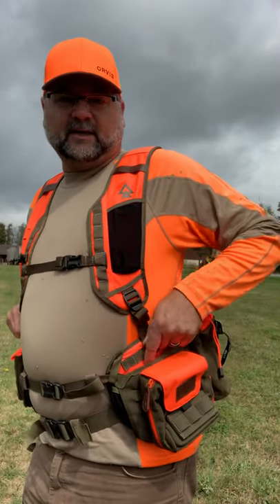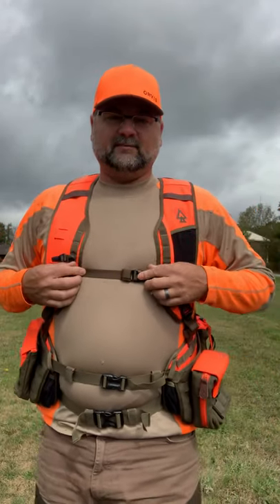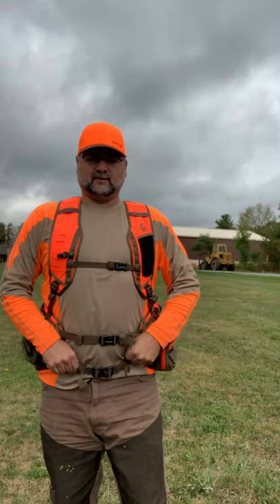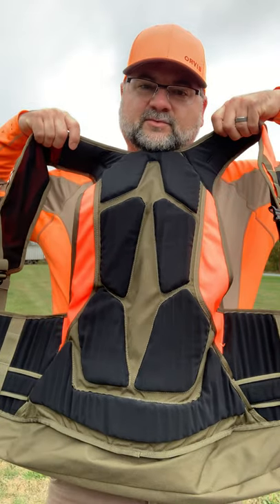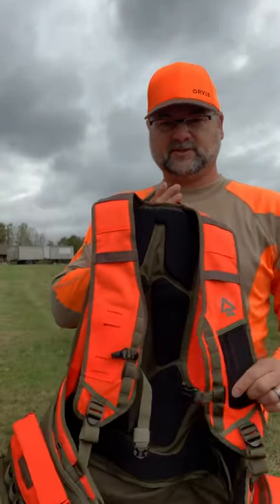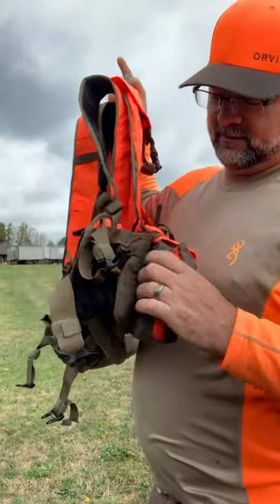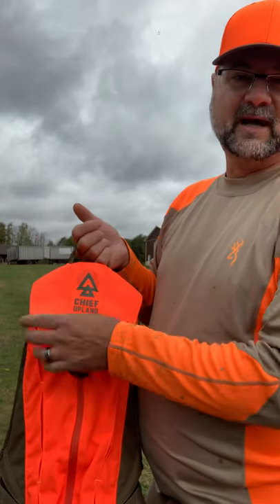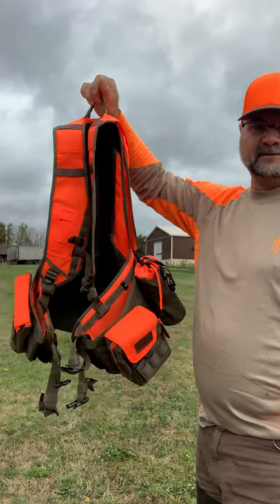Chief Upland Over Under vest review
First time using the new Over Under vest by Chief Upland